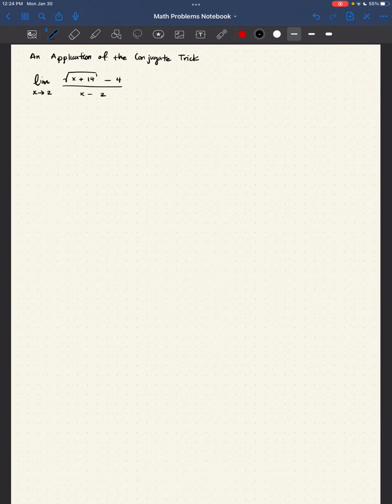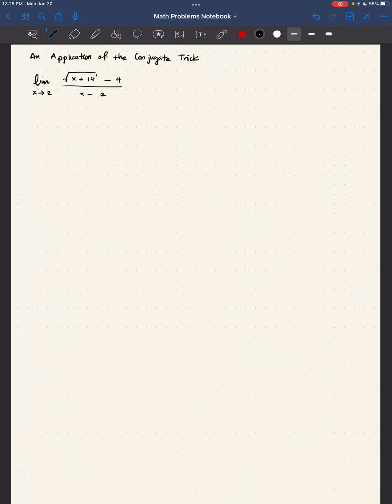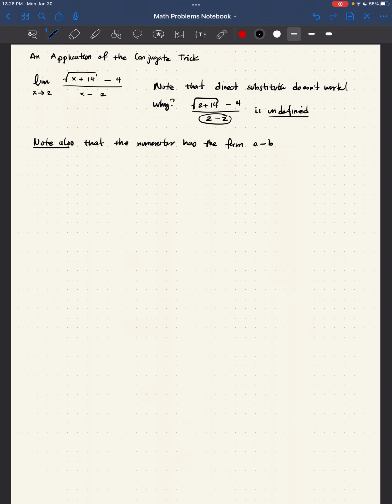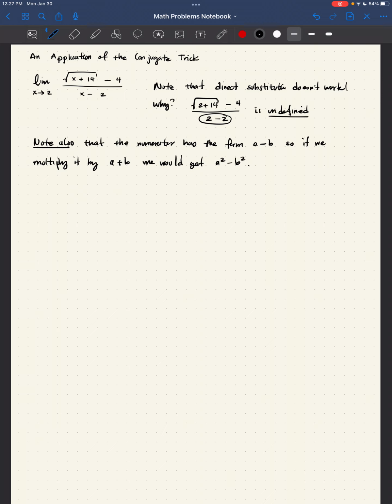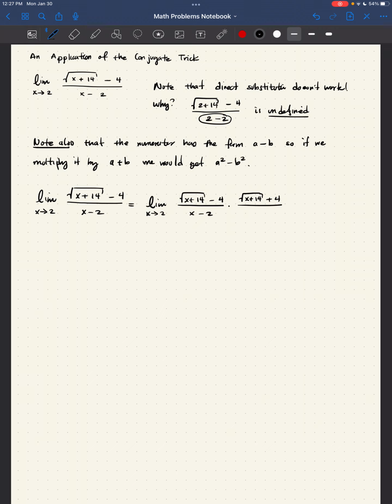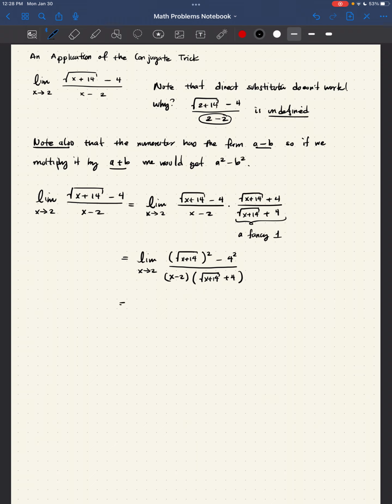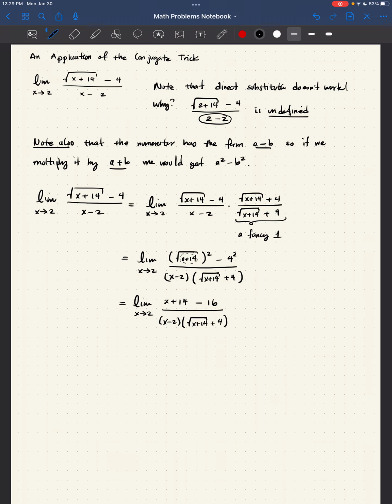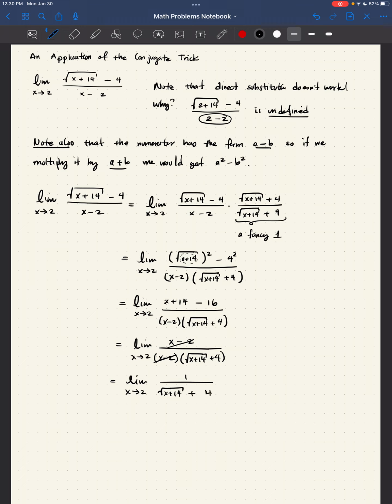An Application of the Conjugation Trick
We apply the conjugation trick to compute a limit of a rational expression with radical. In some cases, factorization is hidden.